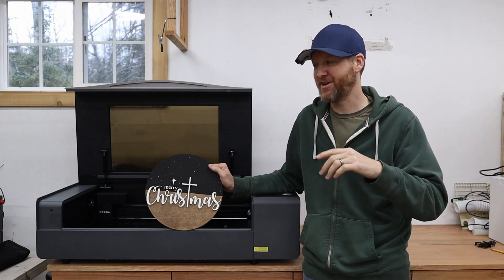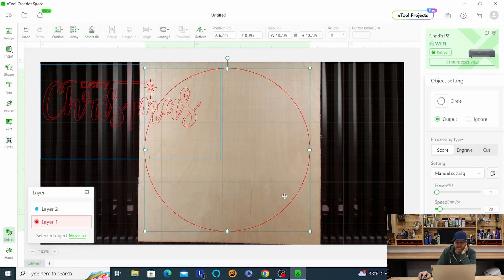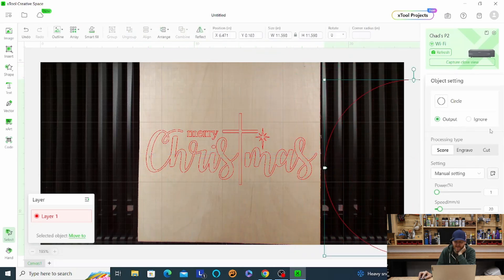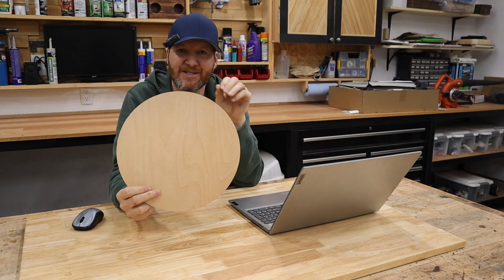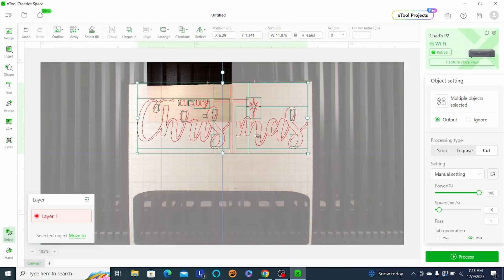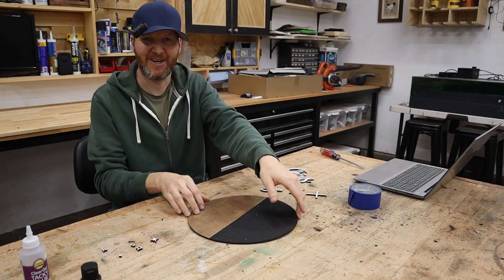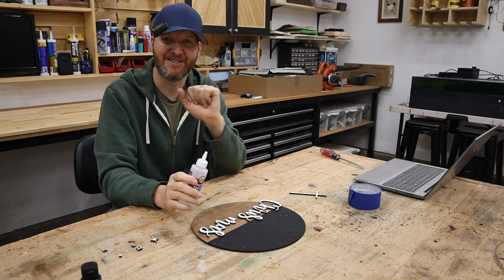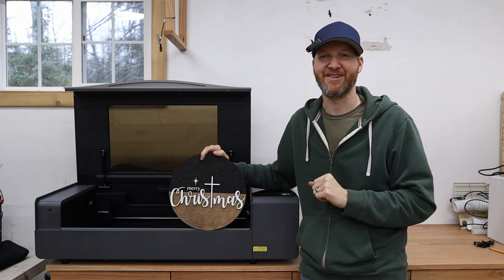Laser Cut Christmas Gift/ xTool p2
In this video I use the xTool P2 laser cutter and engraver to make a wonderful Christmas Gift.

Interested in an xTool laser cutter? Save $80 with code- xToolMaki